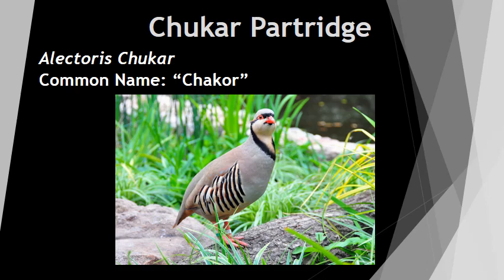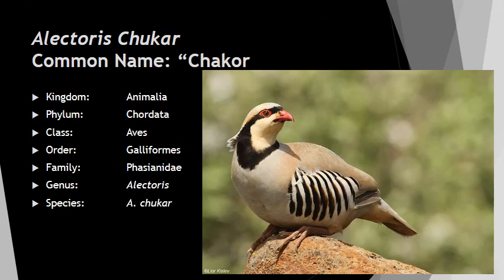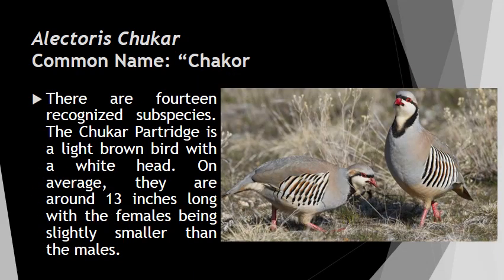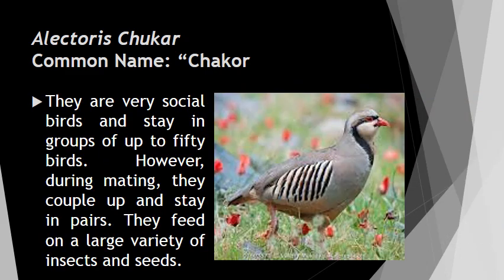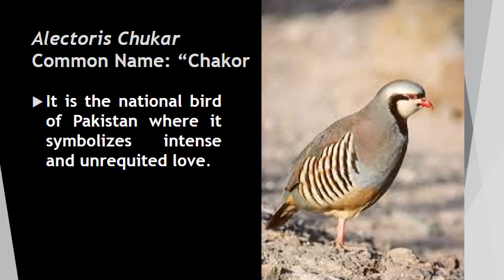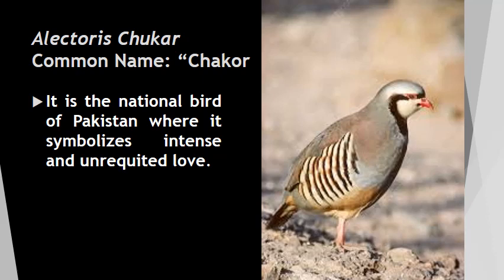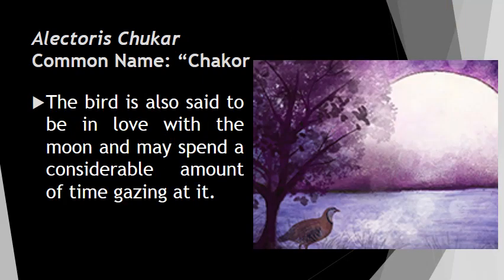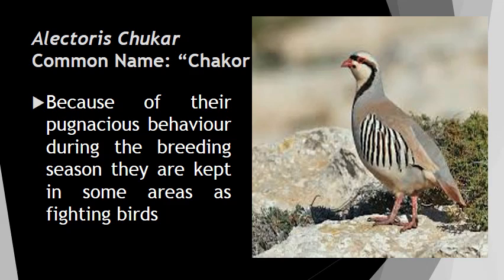Chukar Partridge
National Bird of Pakistan